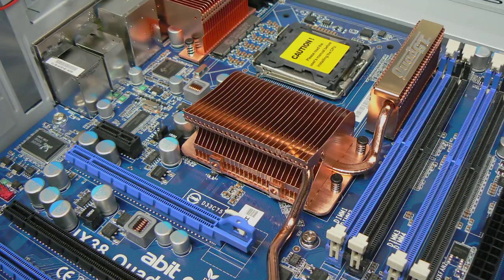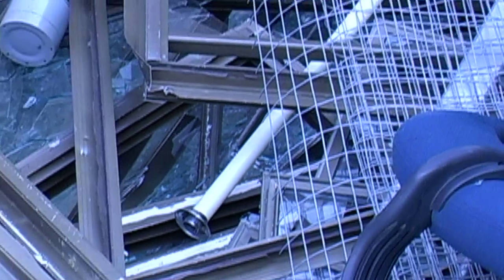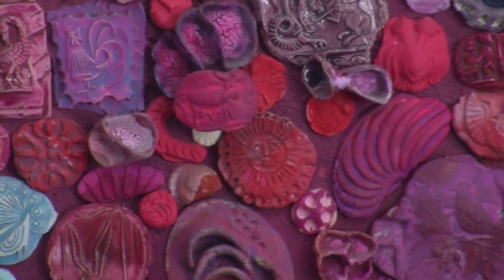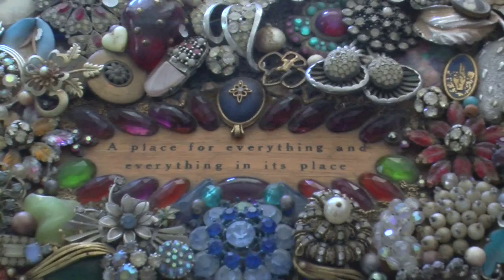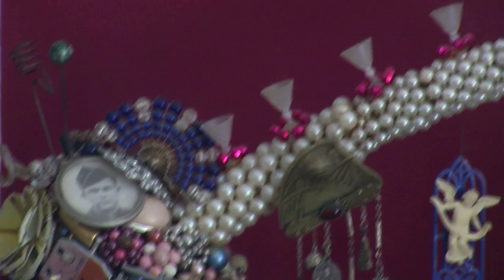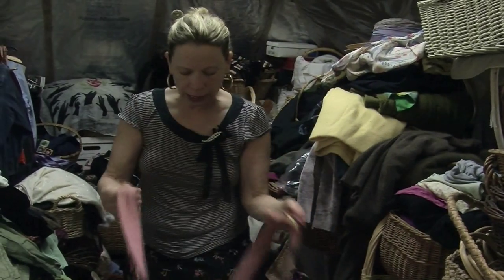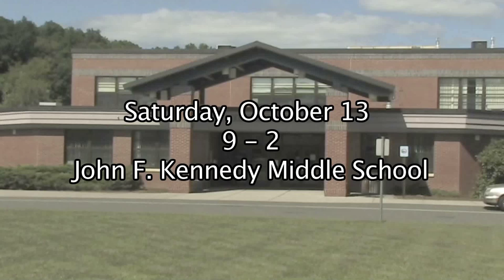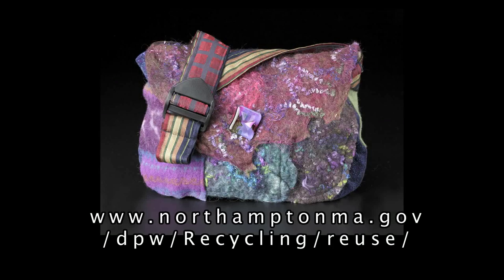Northampton DPW Rally for the Arts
Pioneer Valley ReUse Arts Show & Sale is Saturday, October 13, 2012 at JFK Middle School in Northampton. This Rally For the Arts will feature demonstrations and workshops from 30+ artists that use recycled materials in their work.

You can donate keys, small/odd metal objects, buttons, fabric, lace, leather, anything furry, broken jewelry, lamps, 100% wool sweaters and coats, toilet paper rolls, wire, paper, and postcards to the artists.

To view the entire list of materials wanted, go to Northampton ReUse on Facebook